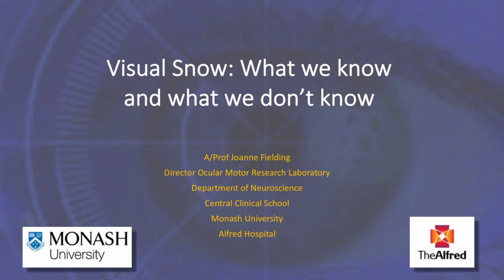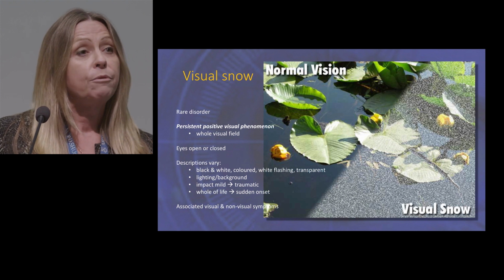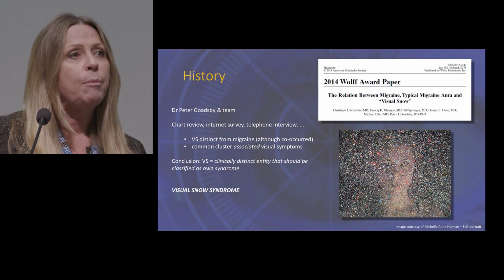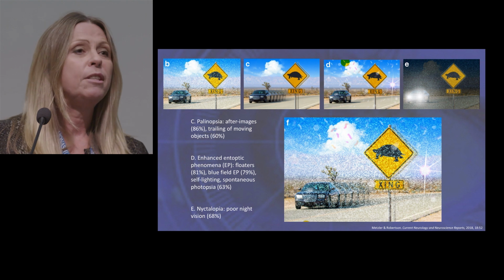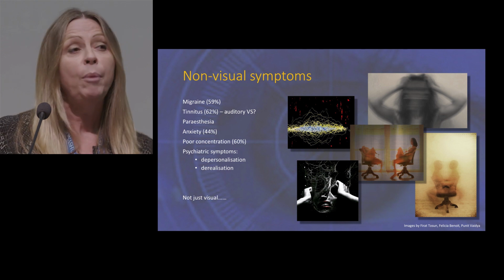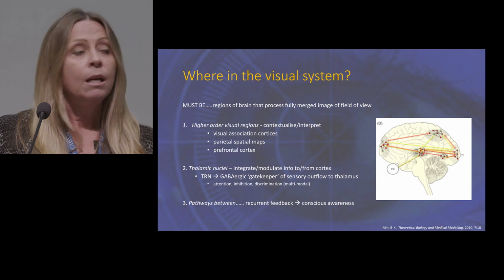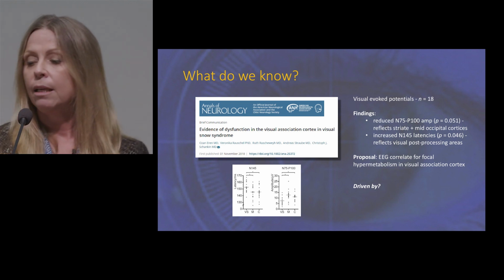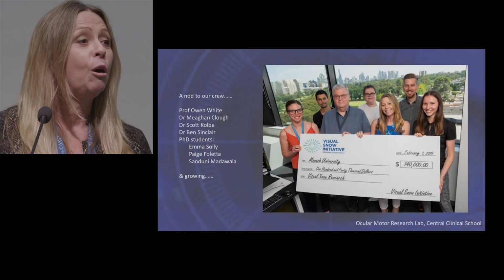A/Prof Joanne Fielding: "Visual Snow: what we know and don't know"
2019 Brain Awareness Week Public Lecture held at A+ (Alfred Research Alliance) lecture theatre.